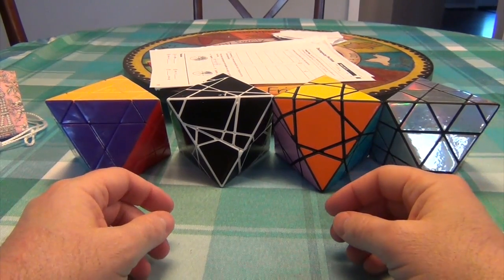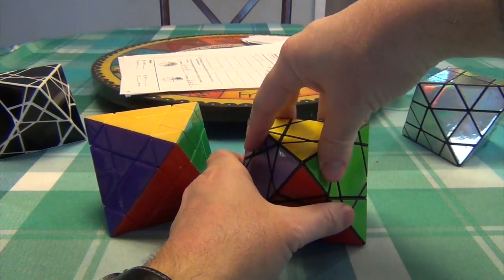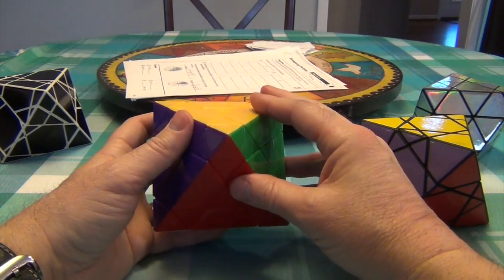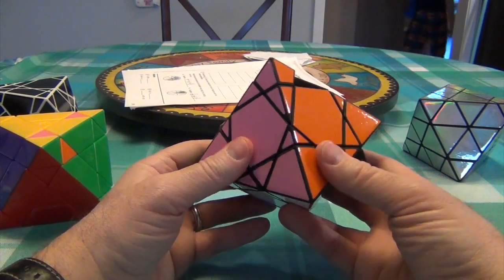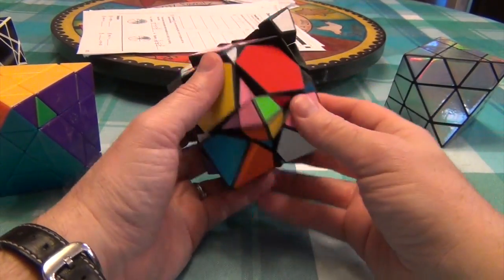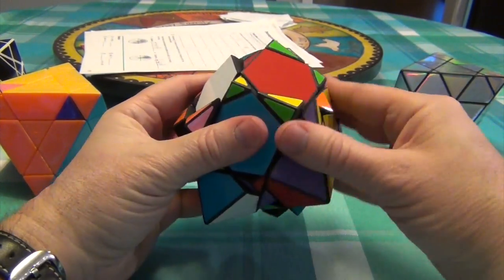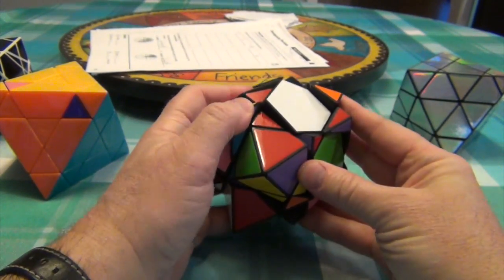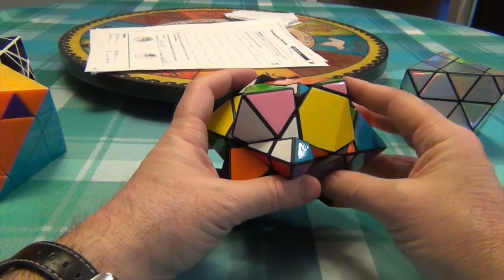Axis Face Turning Octahedron Part 1: The Corners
In this first part, we go through the perspective bending solve of the axis face turning octahedron, Raphael's brilliant variation of this platonic solid puzzle!